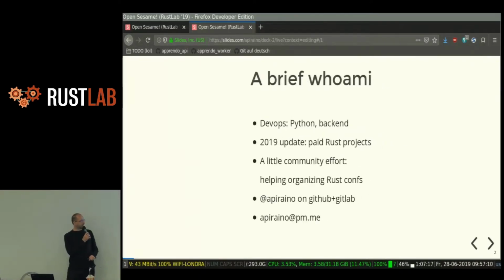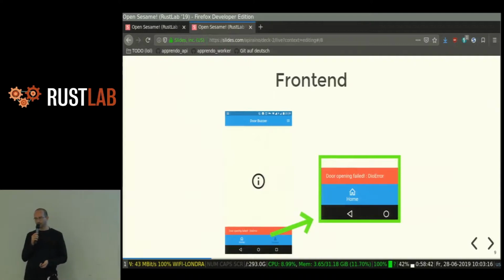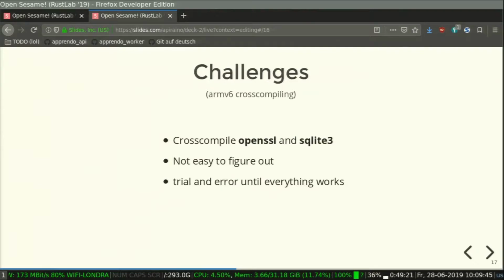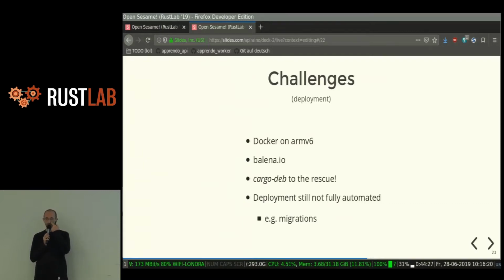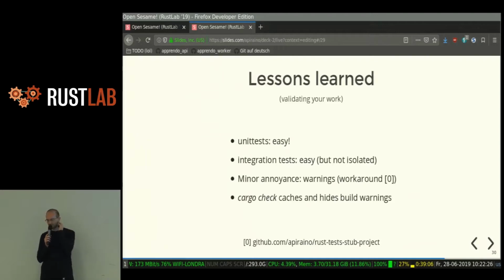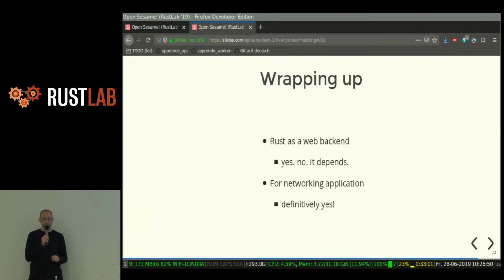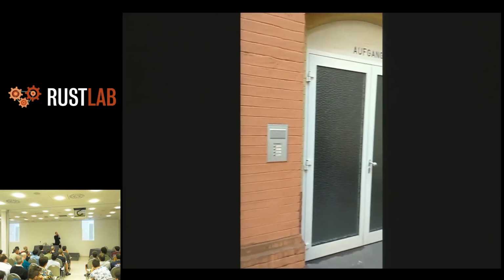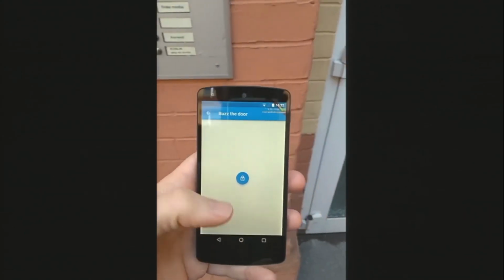RustLab 2019: Open Sesame! A simple majordomo system built with Rust • Antonio Piraino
A Rocket backend at the center of a coworking entrance management. Points the talk could touch: - project overview - armv6 xcompiling (issues) - how to (partially) mitigate slow compile times - leveraging Rust strong typing and crates to deserialize data - cargo-deb to deploy and run cargo-free.

How to sneak Rust into your coworking and build a simple majordomo system. All the lessons learned when juggling three codebases (mobile app in Dart, API endpoints in Rust, Arduino code).